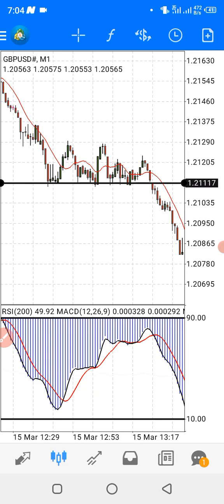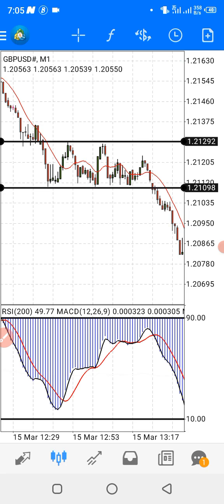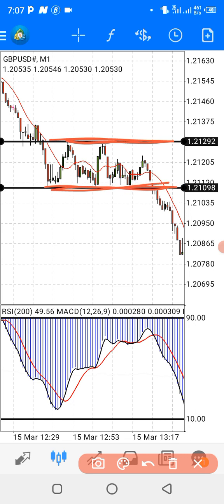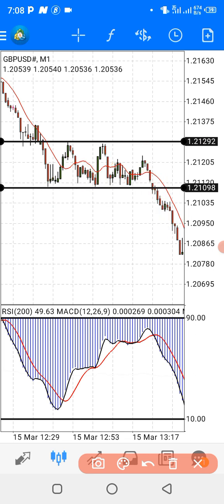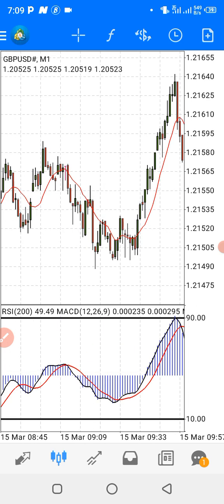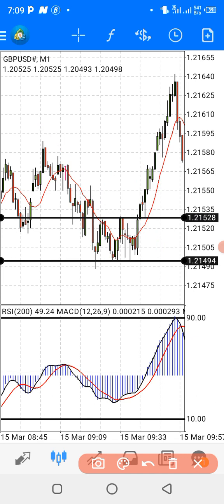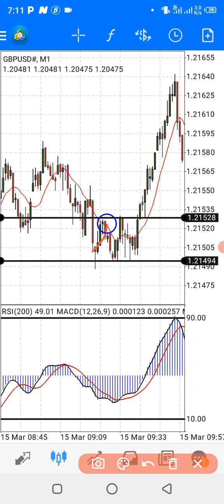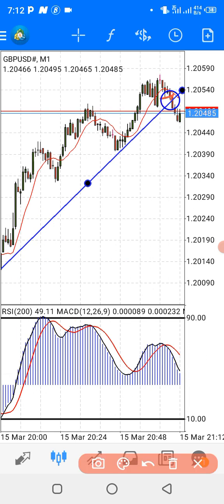Forex Breakout Strategy - From $10 to $300 (99.9% Correct)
In today's video am going to share with you guys the ultimate trading strategy to use in growing your small trading account. watch till the end so as not to miss any part of this video... dont forget to LIKE SHARE AND SUBSCRIBE 🥰

forex
forex trading
trading strategy
trading forex
forex strategy
forex trading strategy
strategy
trading forex strategy
strategy forex
trading forex strategy
forex strategy
forex Breakout and retest strategy
forex break of structure
forex break and retest